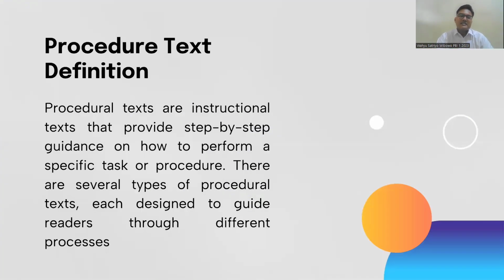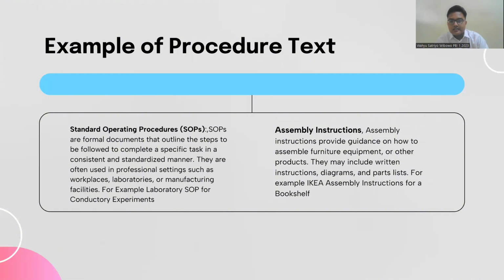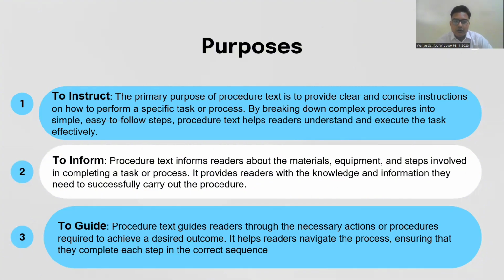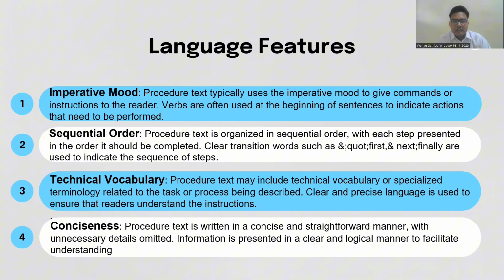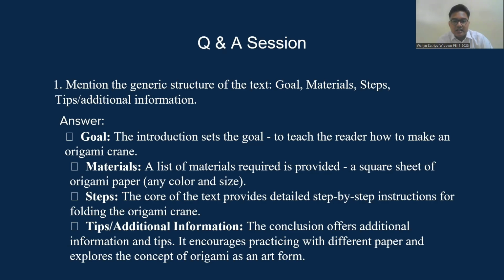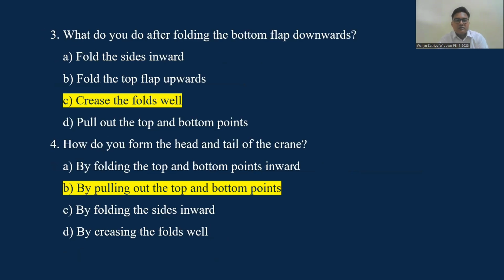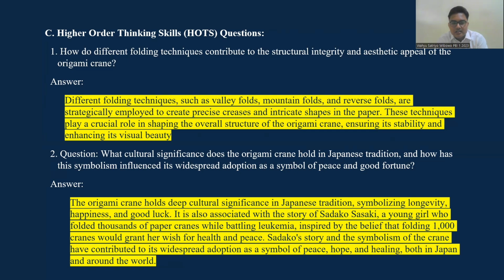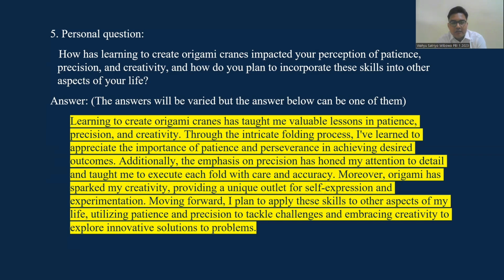PROCEDURE TEXT BY WAHYU SATRIYO WIBOWO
procedure Text
Submitted to fulfill an assignment on Reading for Professional Context
at English Department of Universitas Pekalongan 2024.
By.     : Wahyu Satriyo Wibowo
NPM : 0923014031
Class: PBI 2023